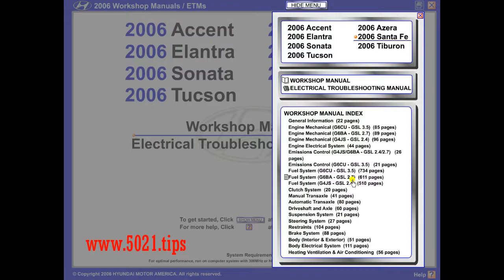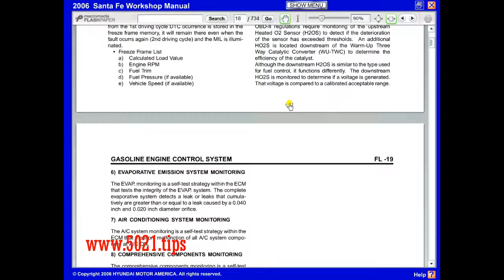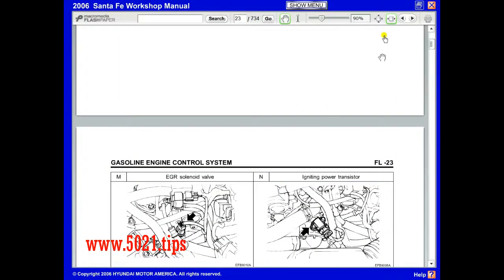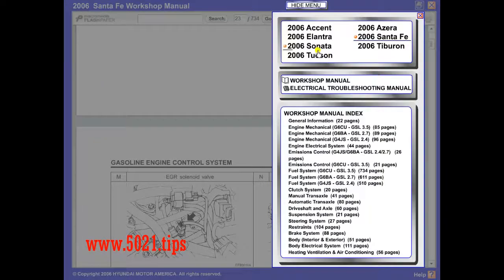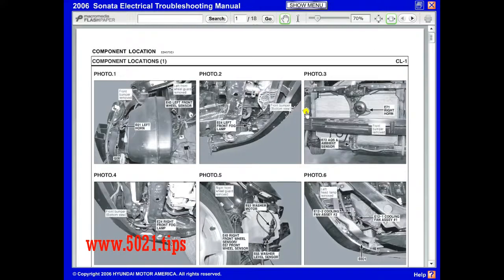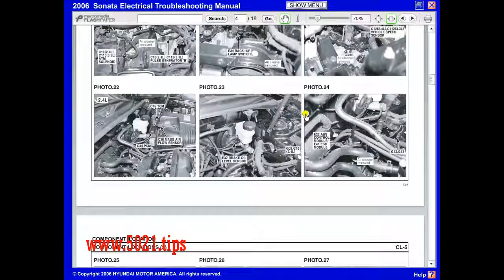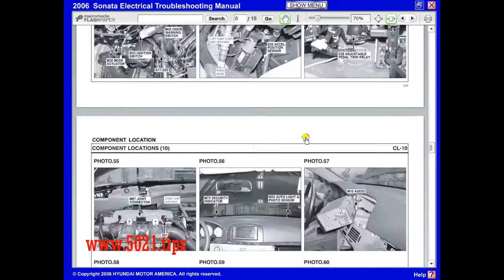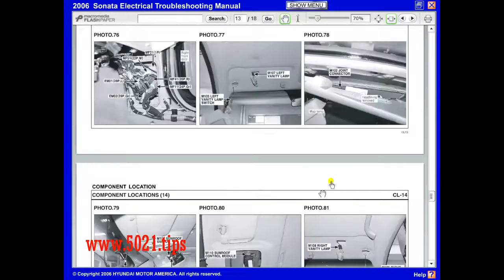HYUNDAI complete service/Repair manual